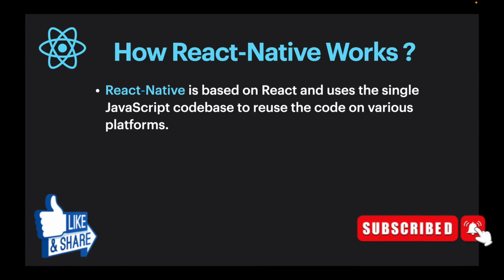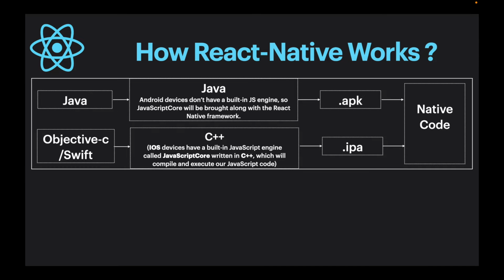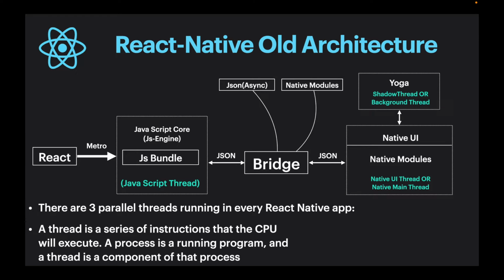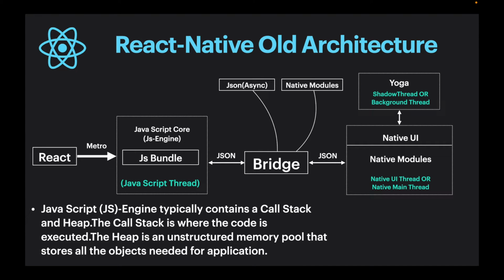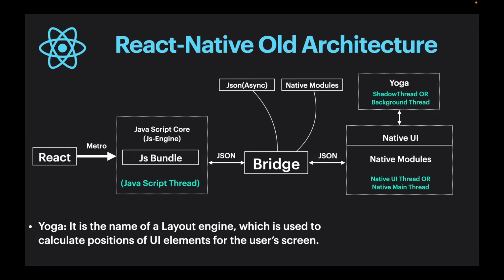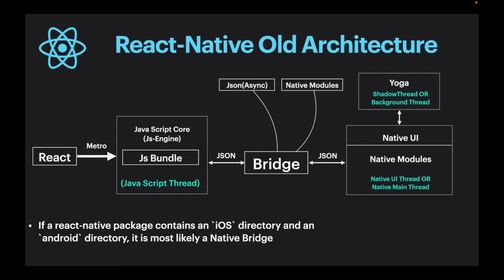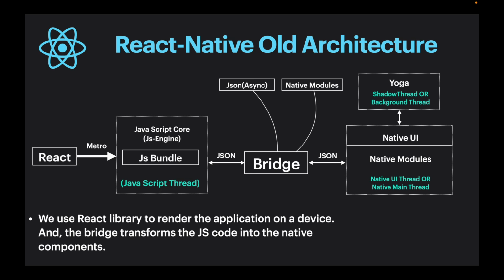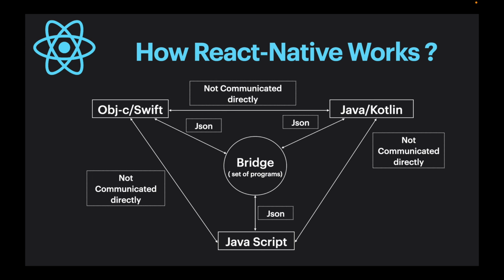Architecture of React-Native ?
In this vidio,We will discuss the Architecture of React Native.React Native Architecture is used for building cross-platform mobile apps for iOS and Android.With React Native, you can build native apps for iOS and Android using a single code base written in JavaScript. So, if you know JavaScript and React, you can use React Native to build native mobile apps today.This video gives you a brief introduction to React Native Architecture?